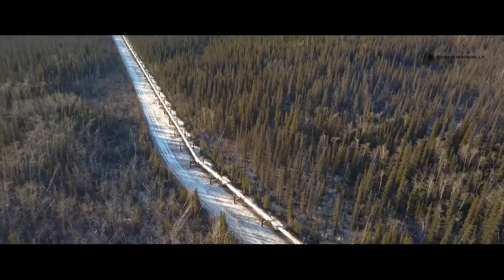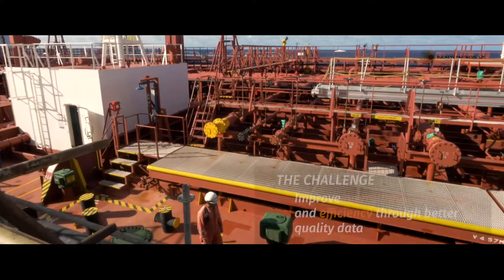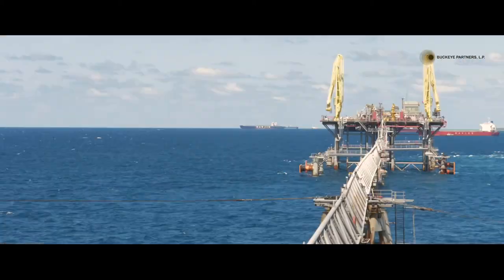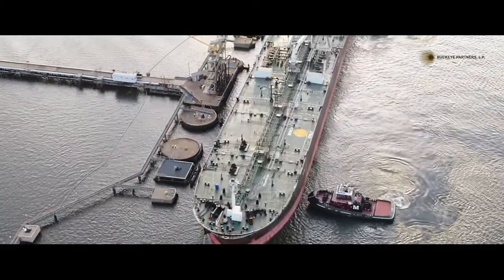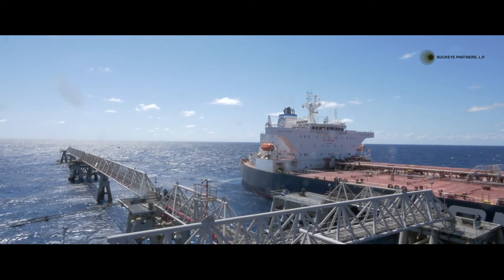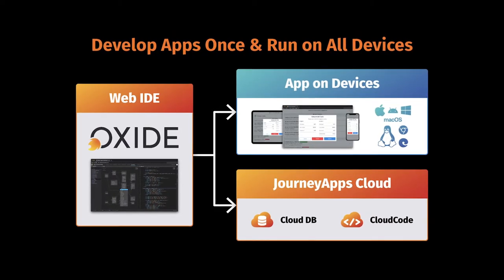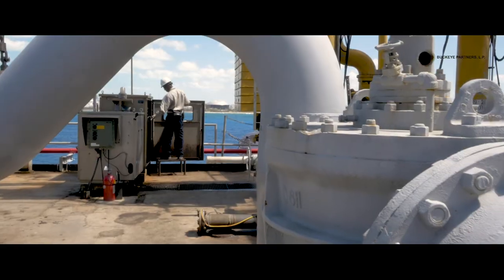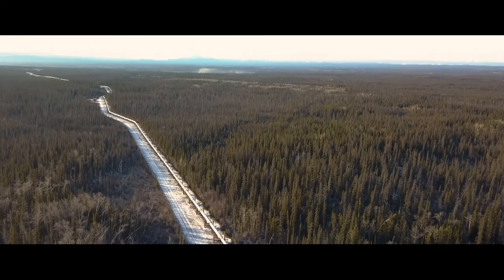Customer Success Story: Buckeye Partners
Learn how Buckeye partnered with JourneyApps to build the Buckeye Marine Application, a custom application that has allowed them to standardize data collection and management across all their marine terminals in the United States and the Caribbean.

Buckeye Partners, one of the largest independent liquid petroleum products pipeline operators in the United States in terms of volumes delivered, owns and operates a diversified global network of integrated assets providing midstream logistic solutions, primarily consisting of the transportation, storage, processing, and marketing of liquid petroleum products.